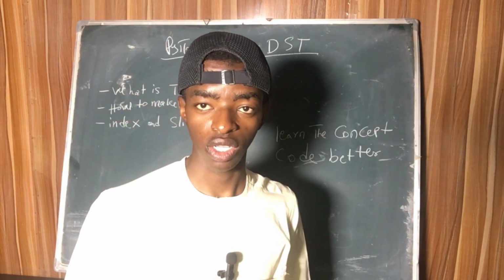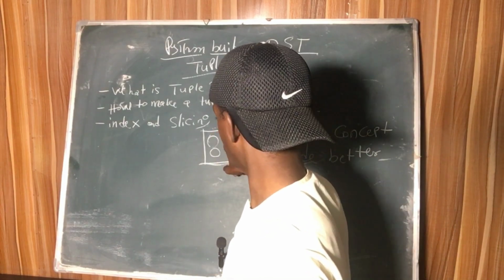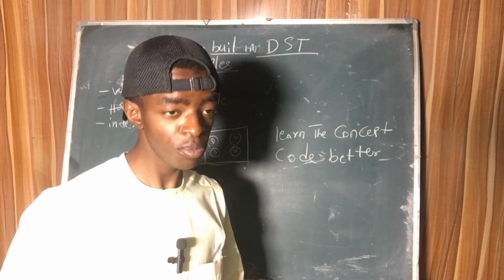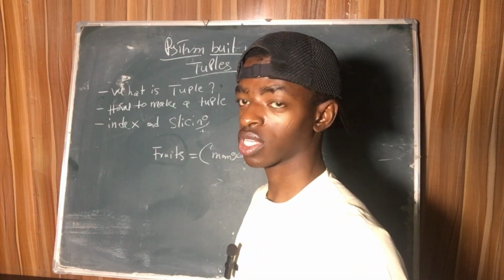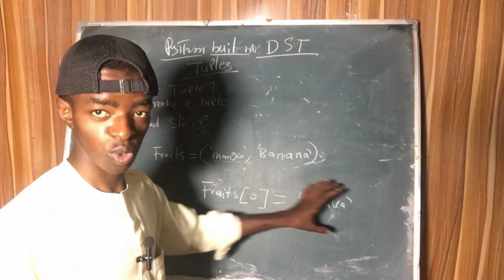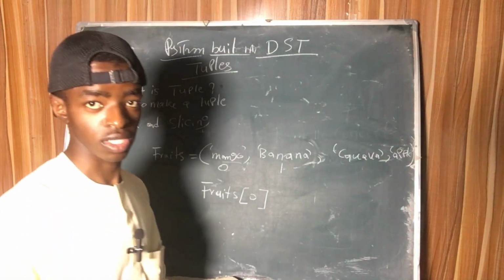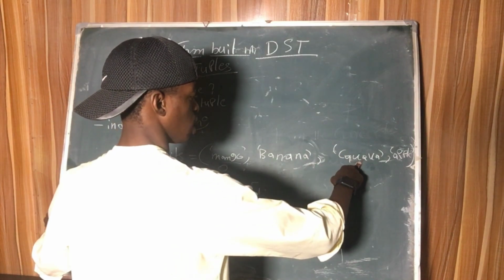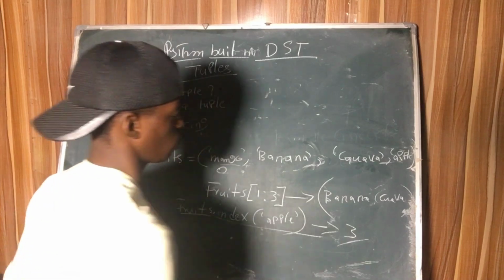What is python tuple | How python tuple work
Python Tuples Explained | How Python Tuples Work
In this video, we dive deep into Python tuples, a fundamental data type that is both efficient and useful for handling collections of data. You'll learn what a tuple is, how it's different from lists, and why tuples are important in Python programming. We’ll explore their unique properties, including immutability, and show you practical examples of how to create, access, and manipulate tuples. By the end, you'll understand when and why to use tuples, making your code more robust and organized.

Whether you're a beginner or looking to solidify your knowledge, this video is perfect for mastering Python tuples!